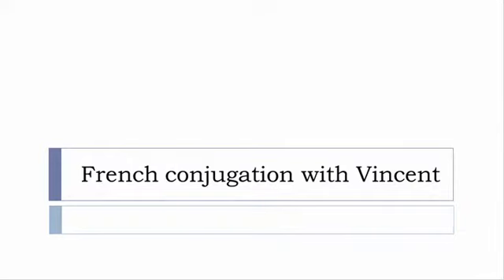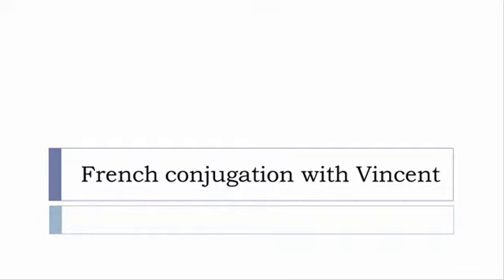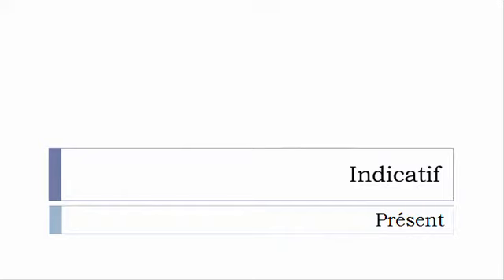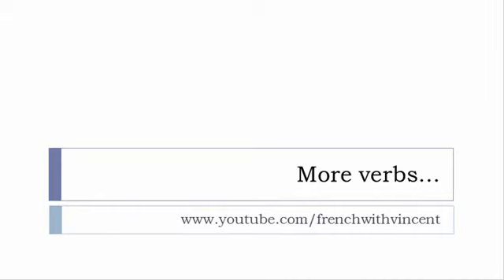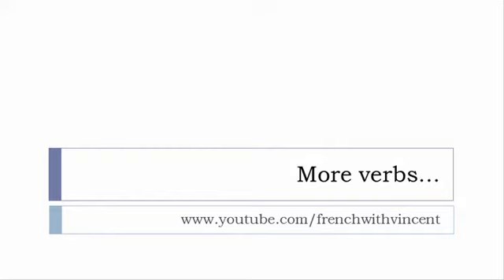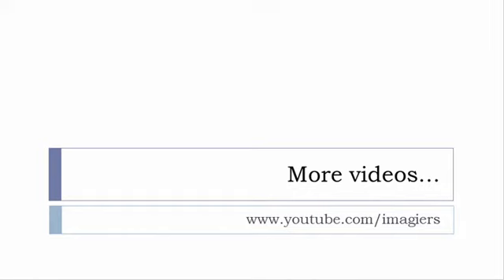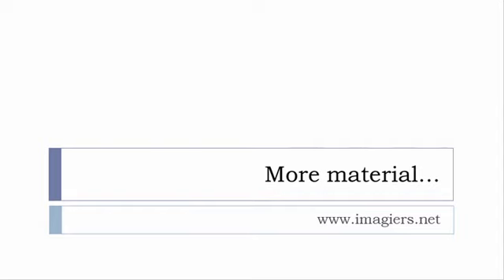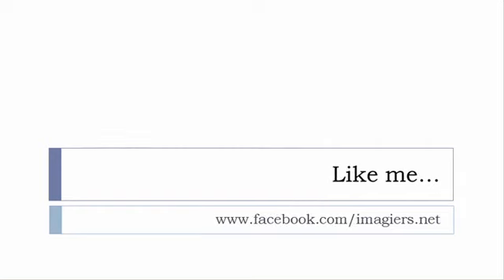French conjugation = Décoloniser = Indicative Present